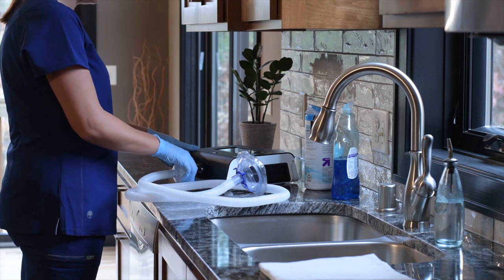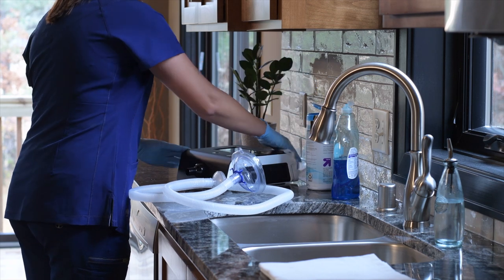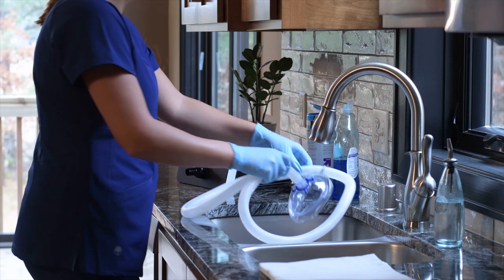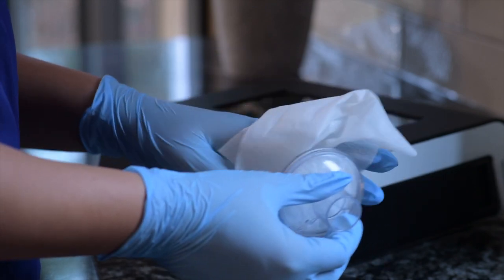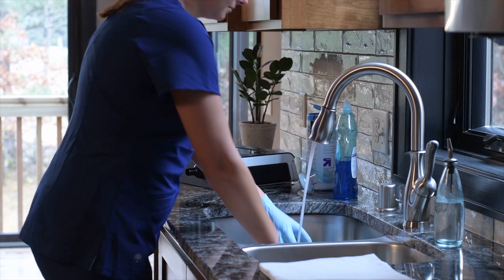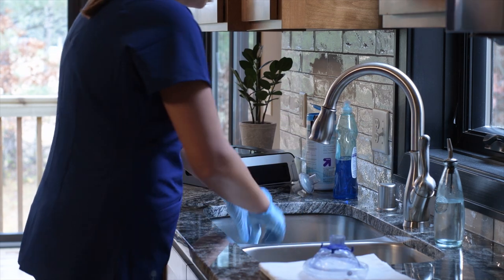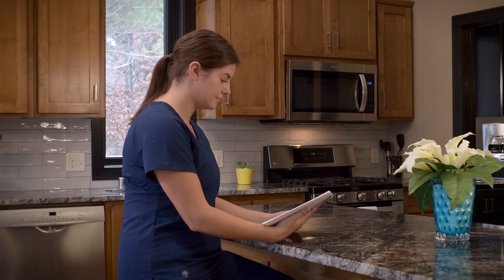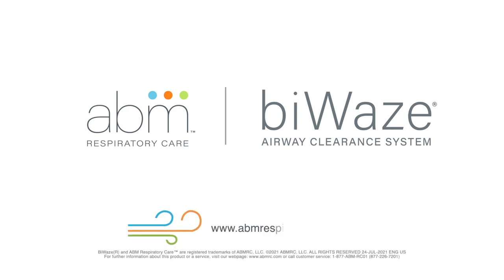BiWaze® Cough Training - How to clean the system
Training video describing how to clean the BiWaze® Cough System. Refer to the BiWaze Cough user manual for complete instructions.